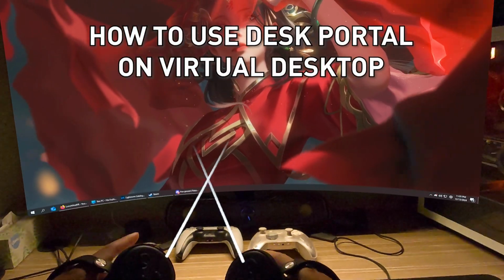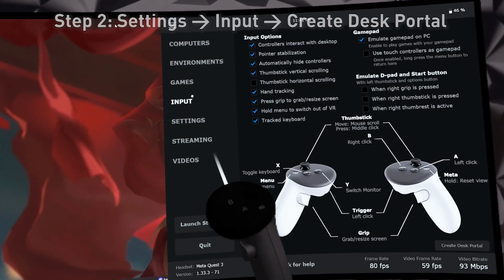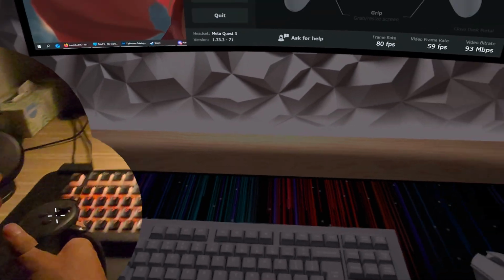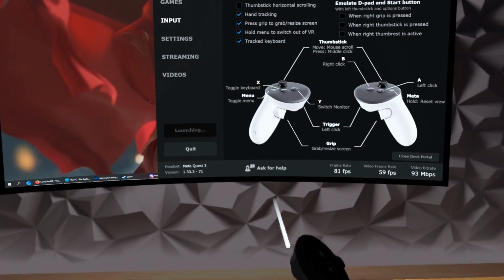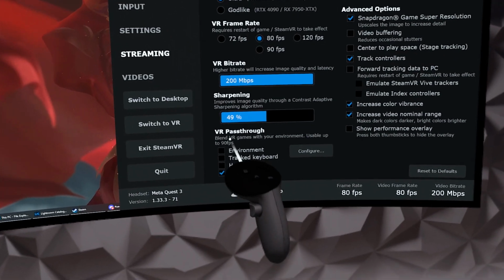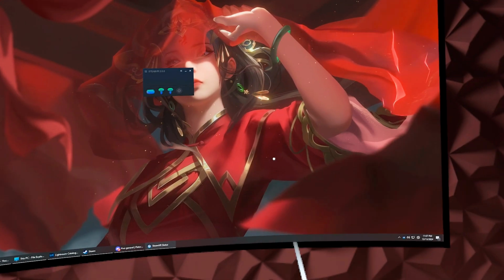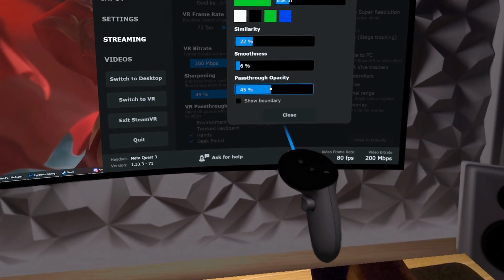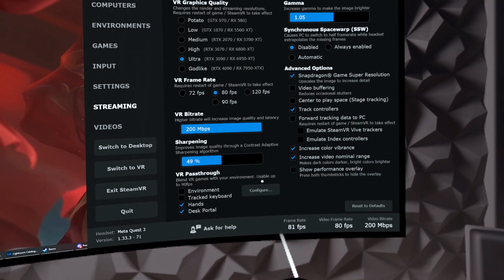How to create Desk Portals in Virtual Desktop (Quick Guide)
People kept asking, so here it is. It's very very simple honestly. You need to be on the latest version of Virtual Desktop (Standalone version, NOT STEAM VERSION)
Works with Passthrough headsets.

Easy peasy lemon squeezy

0:00 1) Desk Portal
1:01 2) Hands Passthrough
1:27 Configuration
Thanks for coming! Appreciate you dropping by here, you're a cool person. If you want to stay around, I do all things VR & gaming related. (lunch included)

VR gaming
Virtual reality gaming
Best VR game 2024
Virtual reality gaming 2024
Best VR experience
Top VR games 2024
Must-play VR games
Immersive gaming 2024
VR headset gameplay
VR gaming trends 2024
Virtual reality action
Top-rated VR games